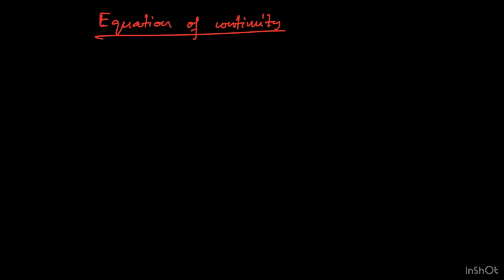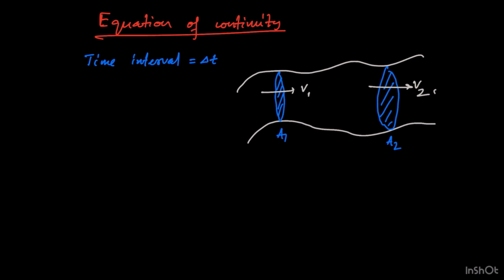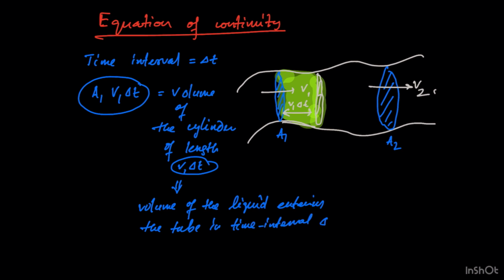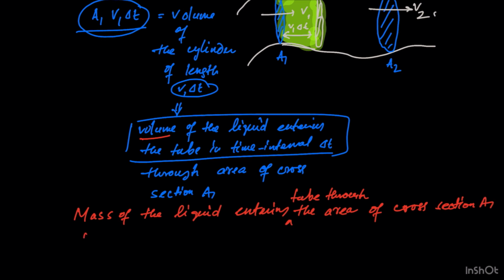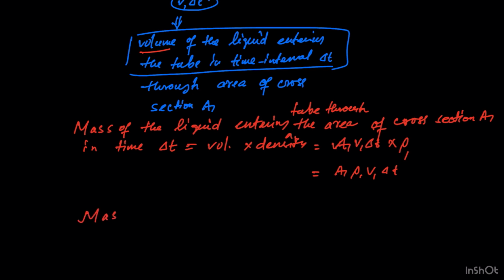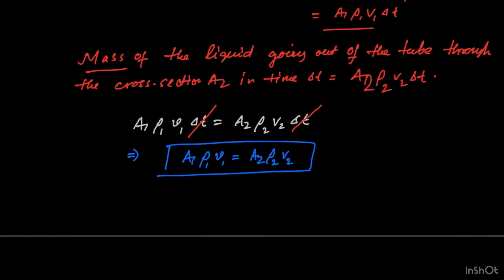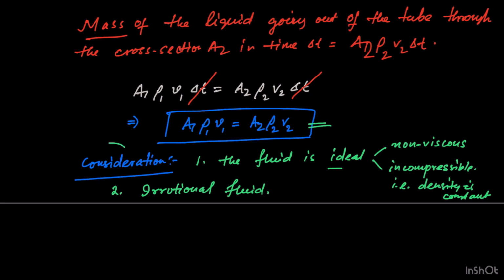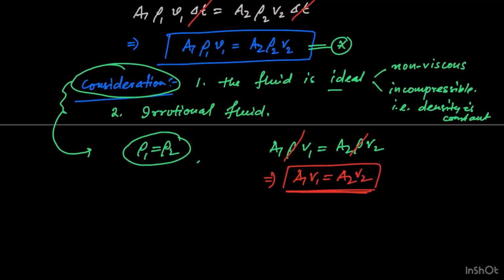Equation of continuity : part 4